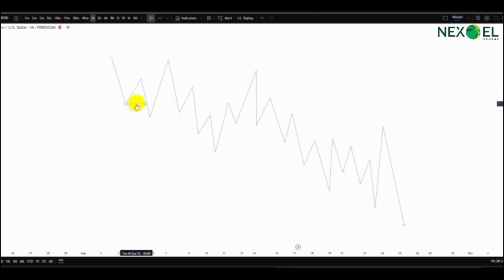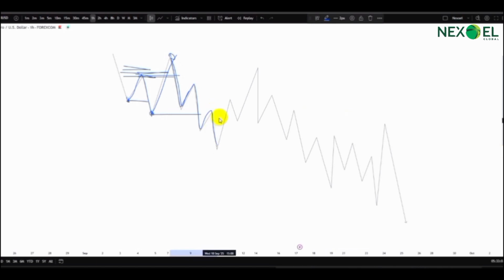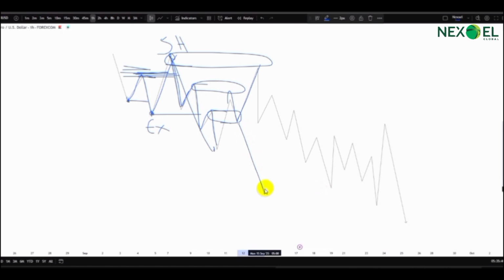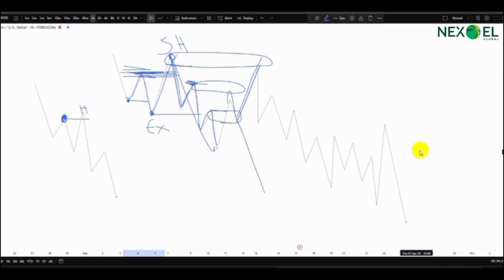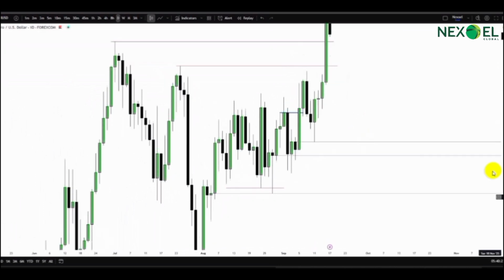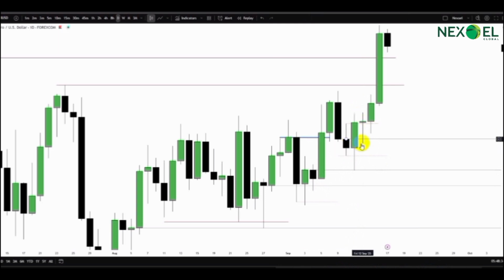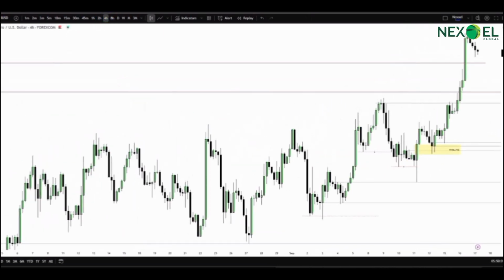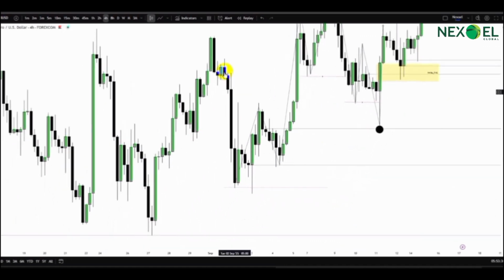1-1 Mentorship Session - VALID INSTITUTIONAL POINT OF INTEREST IDENTIFICATION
Cheers 🥂